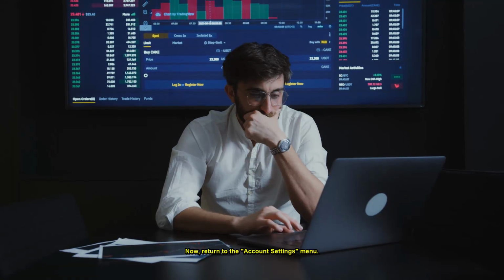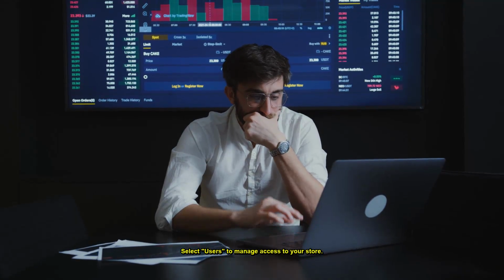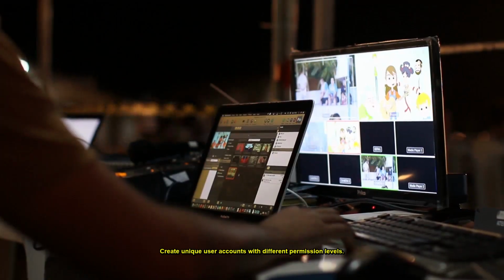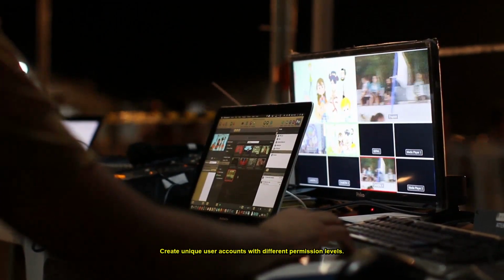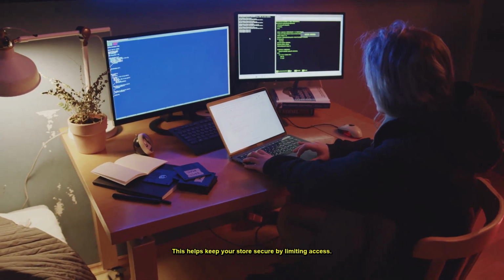How to Secure Your Online Store with BigCommerce - Easy Tutorial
In this comprehensive tutorial, we’ll guide you through the essential steps to secure your online store using BigCommerce. Protecting your e-commerce business from potential threats is crucial, and we’ll show you how to implement security features effectively. From SSL certificates to payment security and customer data protection, you'll learn everything you need to safeguard your online store. Perfect for beginners and experienced store owners alike, this easy-to-follow video will help you build a secure shopping environment for your customers.